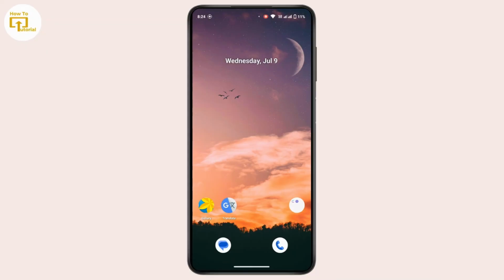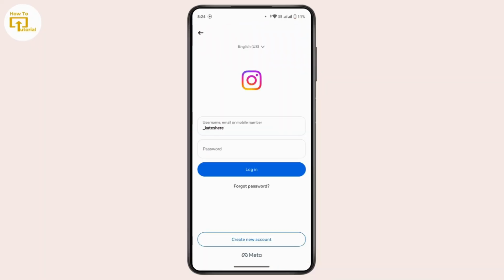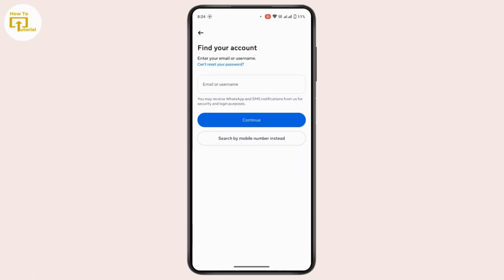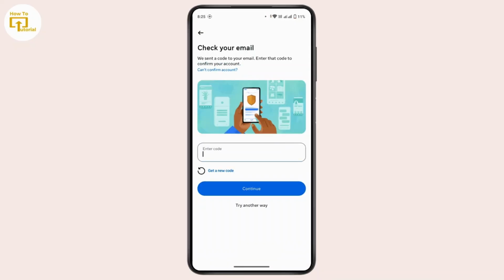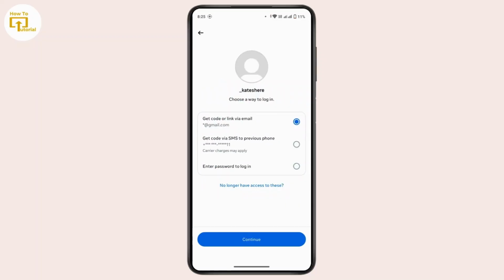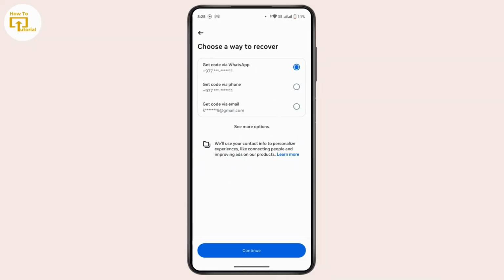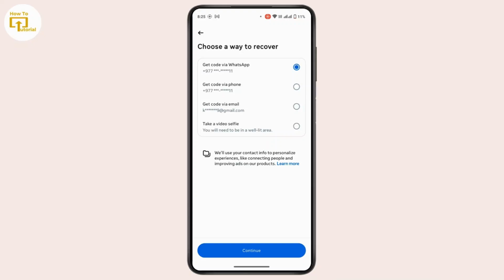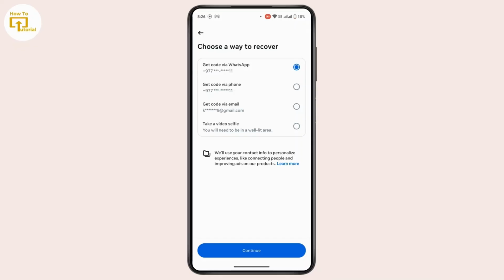How to Login into Instagram if You Forget Your Password Without Email And Phone Number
How to Login into Instagram if You Forget Your Password Without Email And Phone Number @LoginHelps
Learn how to login into Instagram even if you forgot your password and no longer have access to your email or phone number. This step-by-step tutorial will guide you through Instagram’s account recovery process, including how to verify your identity with a video selfie and recover your account safely. Whether you lost access to your email or phone, this guide shows you the best ways to regain access to your Instagram account quickly and securely.

Chapter Timestamps
00:00 - Introduction
Welcome and overview of logging into Instagram without email or phone.

00:15 - Open Instagram App
Navigate to the Instagram login page on your mobile device.

00:30 - Tap "Forgot Password"
How to start the password recovery process.

00:45 - Enter Username
Use your Instagram username to find your account.

01:00 - Verification Code Screen
What to do if you don’t have access to your email or phone.

01:20 - Tap "Try Another Way"
Explore alternative recovery options provided by Instagram.

01:40 - "No Longer Have Access"
Select this if you can’t access any recovery methods.

01:55 - Verify Identity with Video Selfie
How to submit a video selfie to prove your identity.

02:15 - Wait for Instagram Review
What happens after submitting your verification.

02:30 - Alternative Login via Facebook
Use Facebook to login if linked to your Instagram.

02:45 - Conclusion